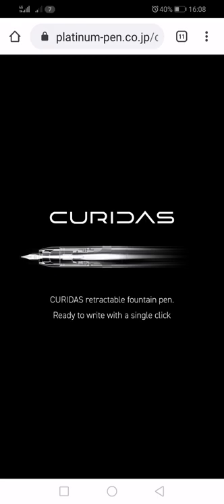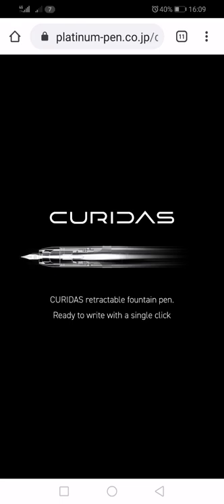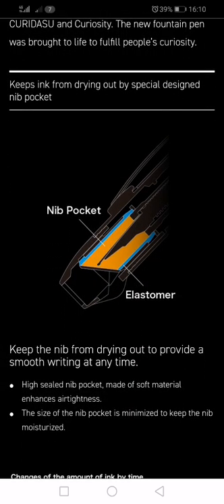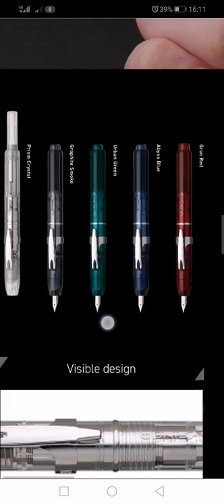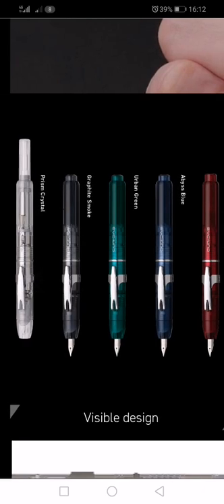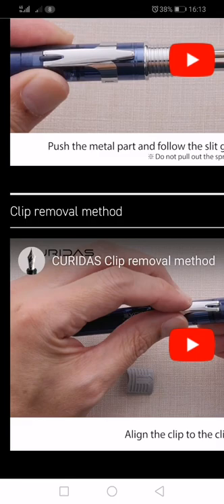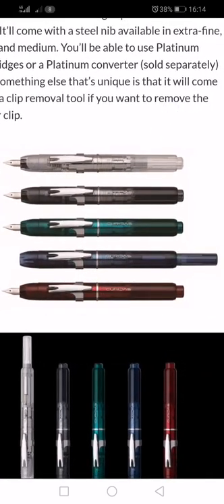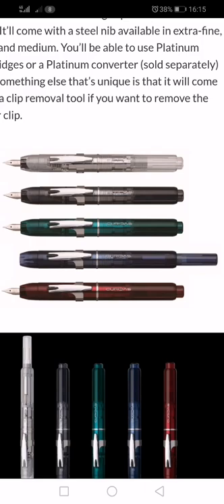Will you be buying a Platinum Curidas? The new, retractable nib fountain pen from Platinum.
Please let me know your thoughts about the Platinum Curidas in the comments below!

Is it a pen that you will buy?
Is it interesting?
Is it attractive - or ugly as sin?
What do you think about the $64 price?

UPDATE: In the UK, Cult Pens stock the Platinum Curidas.
JUNE 2020 UPDATE: Ok, the Platinum Curidas is relatively "affordable" and I would have considered buying one... However, there have been widespread reports from people who have bought a Platinum Curidas saying that their pens have cracked by the nib (a frequently encountered problem) and some people have also stated that their pens were supplied with inferior quality nibs.
Unless these quality control issues are fully resolved and the materials/design is rectified, I shall not be purchasing a Platinum Curidas.